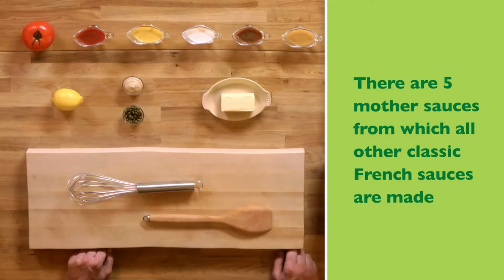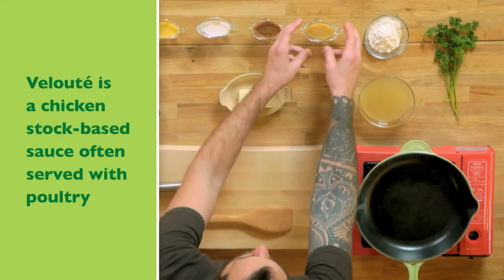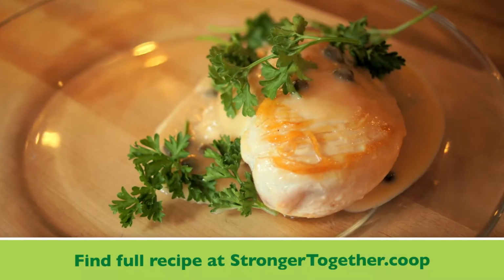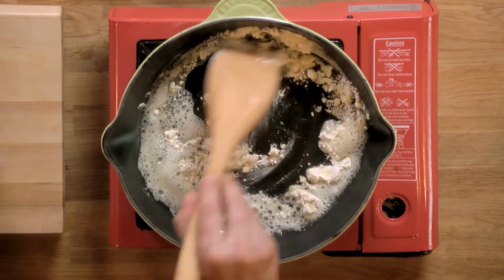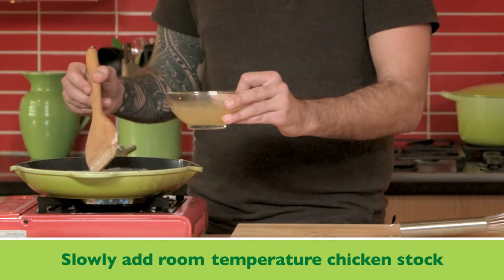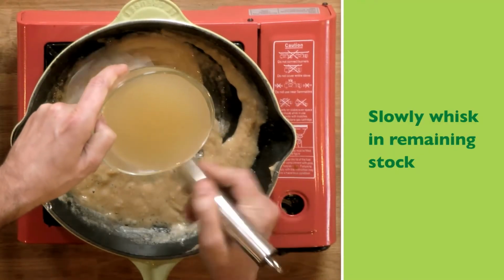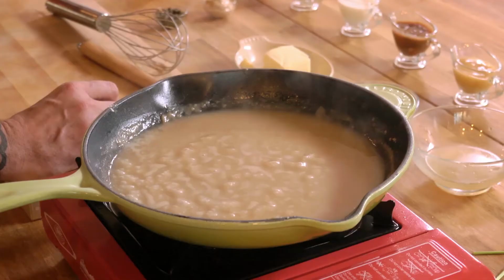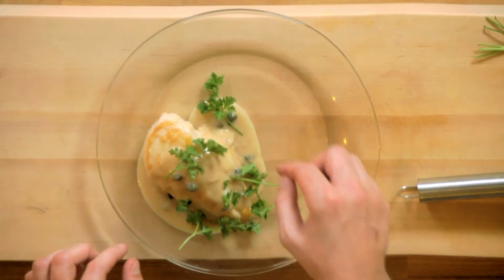Make Sauces from Scratch: Co+op Kitchen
In classic French cooking, the five mother sauces are the basic recipes from which nearly all other sauces are derived. By mastering béchamel, velouté, españole, tomato sauce and hollandaise, you'll have all the sauces of France at your disposal. Casey Wilcox introduces these five sauces, and demonstrates how to make a creamy Dijon mustard sauce with capers.

Creamy Dijon Mustard Sauce with Capers
Makes 1 1⁄2 cups

Ingredients

• 2 Tbsp. butter
• 2 Tbsp. all-purpose flour
• 1 cup chicken stock
• 1 Tbsp. capers
• 1 Tbsp. Dijon mustard

Preparation

Melt butter over medium heat until it begins to foam. Add flour all at once, and keep stirring, until the flour is evenly dispersed and the mixture (roux) just starts to brown. Add the chicken stock slowly while stirring with a whisk, dissolving lumps as you go. Simmer until thick, about 1--2 minutes, and finish by blending in the capers, mustard, and lemon juice.

Serving Suggestion

Serve with grilled or roasted poultry or over noodles.

Find more Co+op Kitchen videos featuring information and easy recipes for making delicious meals at home, as well as handy hints from chefs and food enthusiasts who love sharing their passion for great food

When it comes to cooking at home, choosing the right ingredients and understanding basic kitchen skills can make the difference between a good meal and an amazing one. The Co-op Kitchen iPad app is an interactive culinary resource that includes information and easy recipes for making delicious meals at home, as well as handy hints from chefs and food enthusiasts who love sharing their passion for great food.

Features:
- Find cooking videos and recipes right inside the app
- Follow along with the video and step-by-step instructions in your own kitchen
- Find your nearest food co-op using the Discover Co-ops section
- Surf StrongerTogether.coop for more great recipes and food information
- Share your favorite videos and recipes with your friends and family via email, Facebook and Twitter